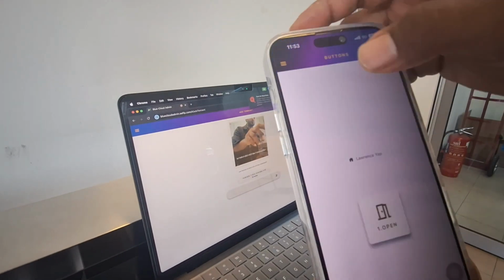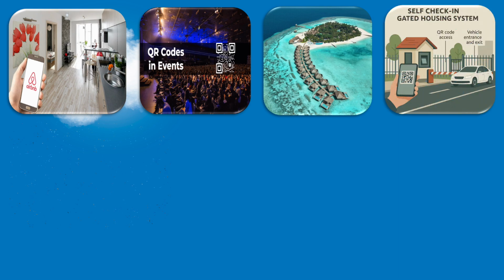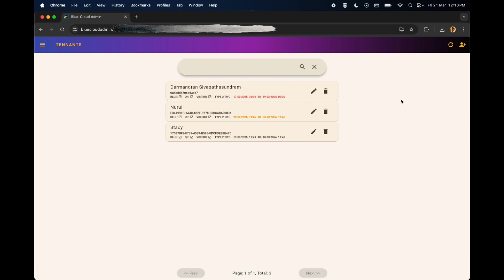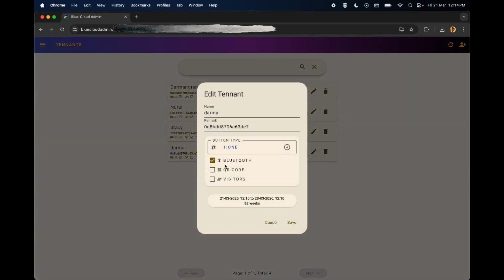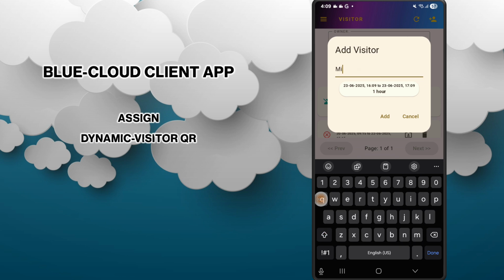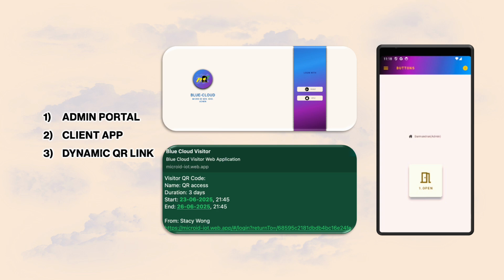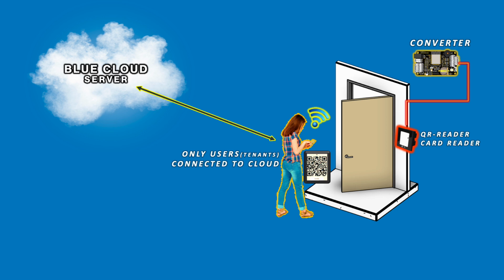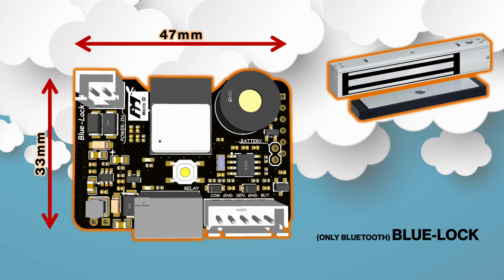Blue Cloud Admin - QR/Bluetooth App Management (Presentation 03072025)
Blue Cloud Tenant Management: A Hands-On Guide
Blue Cloud Tenant Management is explored in a practical, step-by-step guide. Learn how to easily manage tenants and their access within your Blue Cloud system, making it a breeze to control who has access to what.

Chapters
0:00 Blue Cloud Project
0:19 Demo - Bluetooth Access
0:33 Demo - App Promo Video
0:55 Demo - Visitor QR Access
1:35 Purpose
3:05 Short Working Description
4:13 Advantages Offline Hardware
7:21 Cloud Admin Portal
         8:00 Login to Cloud
         8:31 Register Tenant
         10:14 Settings
         12:06 Register Visitor Link
13:15 Client App
          13:34 Login to App
          13:52 Buttons
          14:03 Visitor
          14:16 Owners
          14:29 Workings of Buttons
          14:56 Register Visitor Link
          15:52 Send Link via Messenger
16:20 Web-App (Dynamic QR Display)
          17:30 Visitor Click QR Link
          17:45 Visitor Login
          17:52 Request Photo
          18:00 Use QR
          18:33 Check Visitor and Validate
          18:46 Unable to use QR
19:10 Synopsis